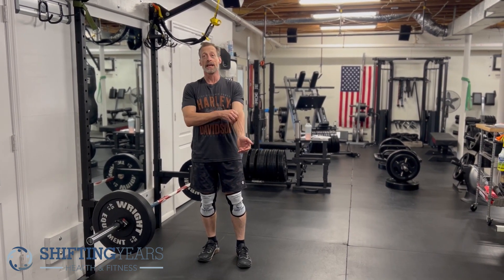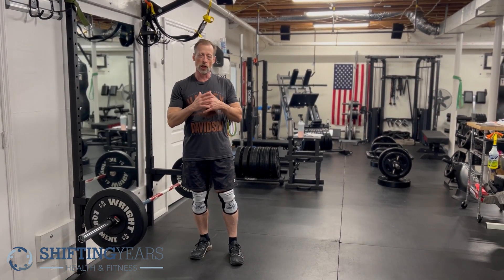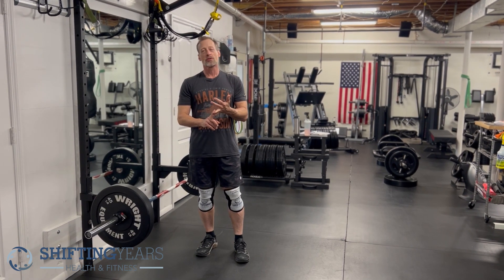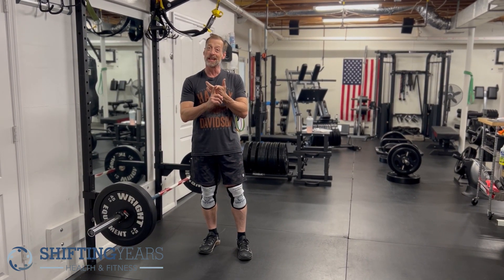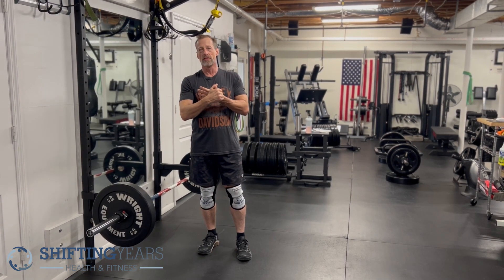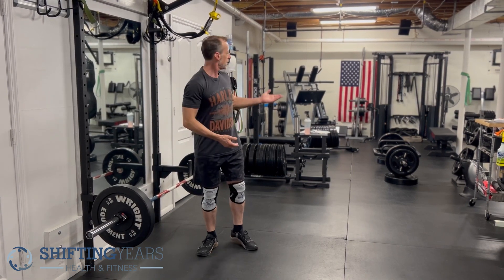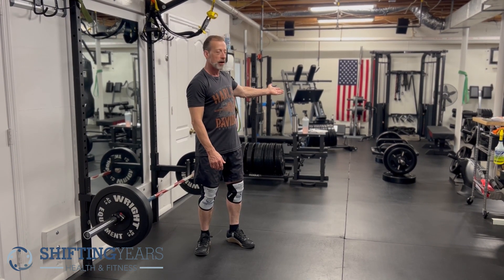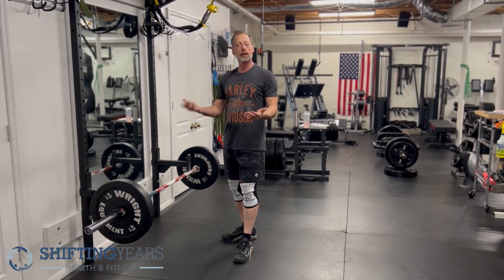How To Rack Pull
Basically, an elevated version of the grandaddy of all the lifts, the Deadlift. Elevating the bar is easier on the back and also allows those with limited mobility or structural issues in the hip to get into a safe position in order to receive the benefits of the Deadlift. Used during rehab and for those working to lift from the floor after injury or a lower back issue. You can elevate the bar with bumper plates flipped on their sides, deadlifting blocks, plyo boxes or, place the bar in the rack. Try to get the bar below your knees, if possible.

1. Similar to the Deadlift, the setup is everything in this lift. Proper form becomes much easier by setting up correctly.
2. Place your feet right under your hips and the bar over the knots of your shoelaces. This is the center of your foot and the stance-width will put your feet right under the bearing part of your body, the hips, for stability.
3. With the knots of your shoes under the bar, use the hip hinge-motion to bend down to grab the bar. (Keep your knees unbent and bend straight down by shoving your butt back to grab the barbell.) Then bend your knees and touch your shins to the bar.
4. Pull your shoulders up so you feel your arms stretch. You'll probably hear the sleeves of the bar click against the plates. This will set your lower back in a very strong position. We want to maintain this position throughout the lift. The back cannot flex or extend under loading.
5. Pull the bar straight up your legs. As it starts to come up, press down like you're standing on a Leg Press machine and start pushing your hips forward to complete the lift. Squeeze your glutes as you come up to help lock out the lift at the top.
6. Work to keep your shoulders pulled back throughout the lift. Slumping the shoulders forward almost always leads to a rounding of the lower back.
7. The descent is just the opposite. Hip hinge and get the bar down on the rack quickly.
8. Reset your shoulders and lower back by once again shoving your butt back with your shins against the bar and pulling your shoulders up.
9. A set of 5 reps should be 5 separate pulls.

-- About Shifting Years Health & Fitness --

Our mission at Shifting Years Health & Fitness is to give you the advice about health, fitness and living an awesome life that would have helped us. We promise to give you everything you need to achieve the body of your dreams, have more energy than you’ve had in years and feel great about yourself in the process.